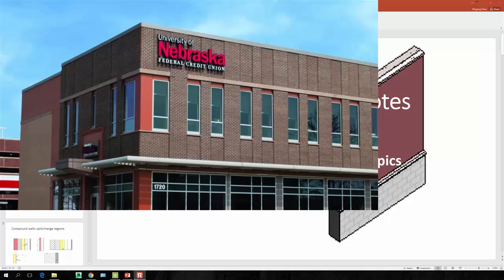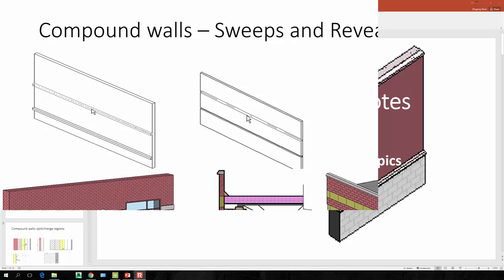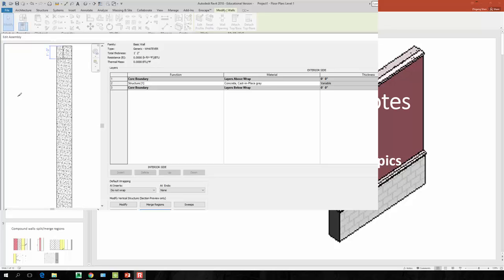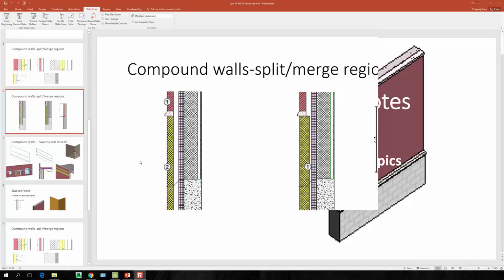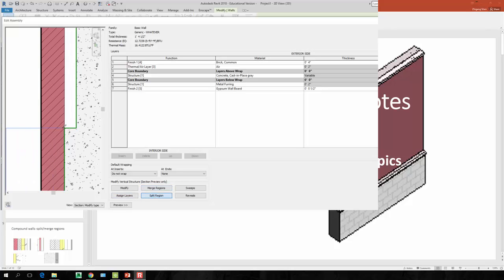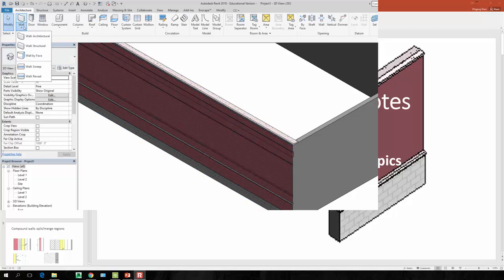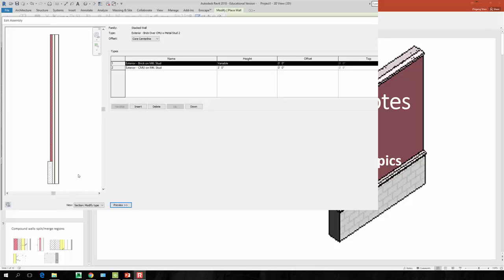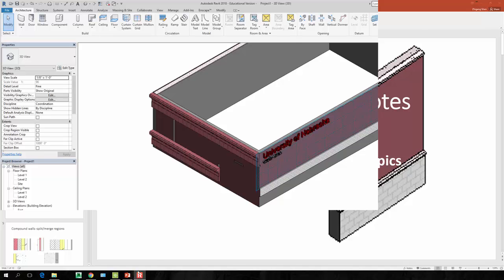WK11 3 20171030 184726 6